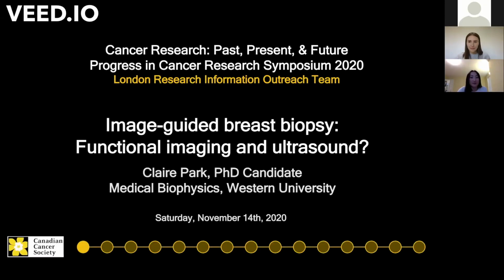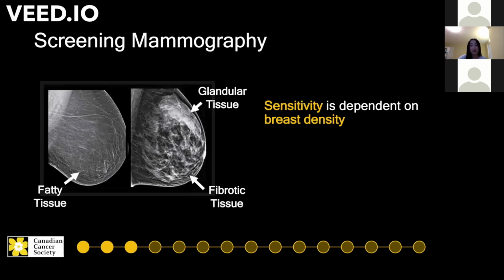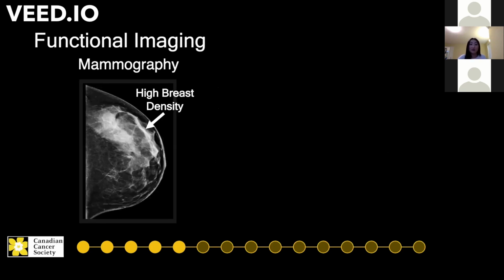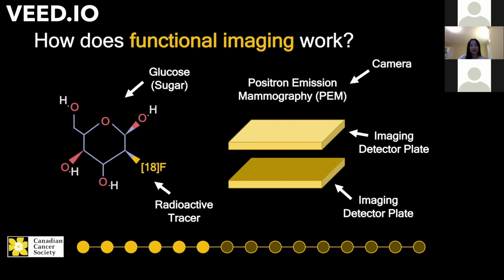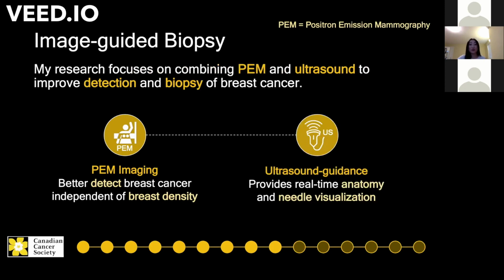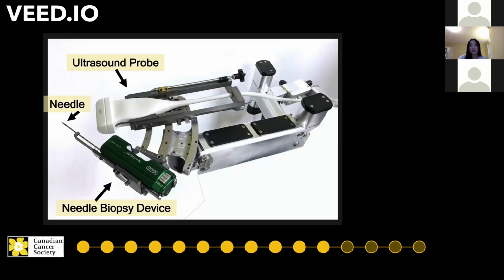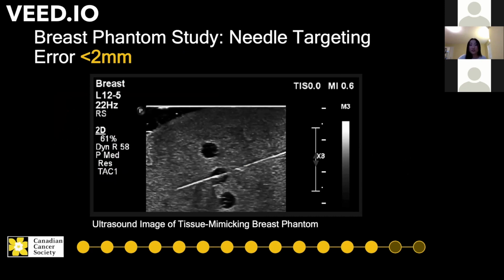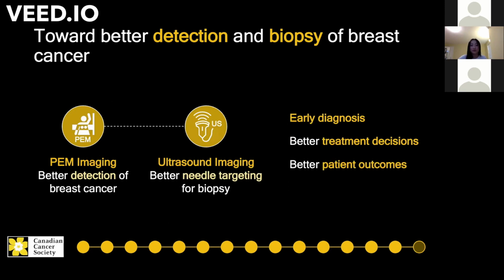Progress in Cancer Research Symposium 2020 - Claire Park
Image-guided breast biopsy: Functional imaging and ultrasound by Claire Park, a PhD Candidate in the Department of Medical Biophysics at Western University, at the inaugural Progress in Cancer Research Symposium hosted by the Canadian Cancer Society’s Research Information Outreach Team (RIOT), London, Ontario branch, on November 14th, 2020.